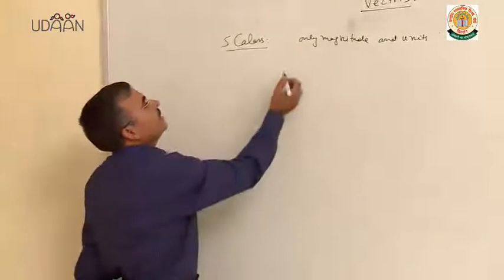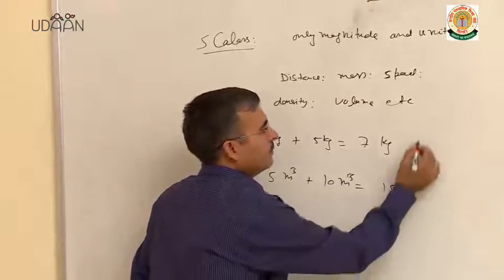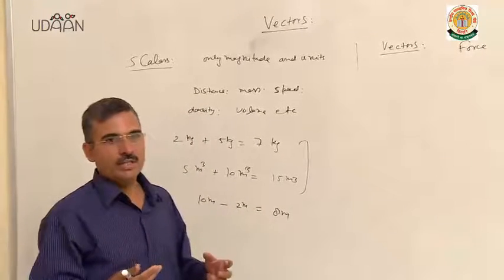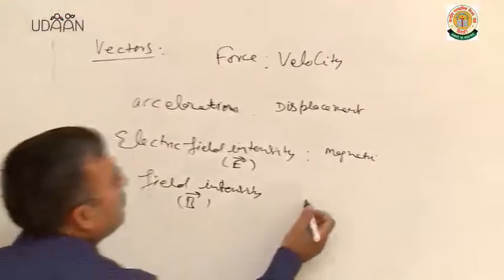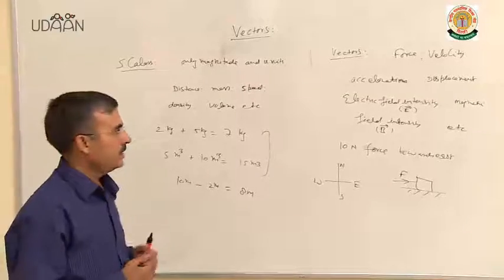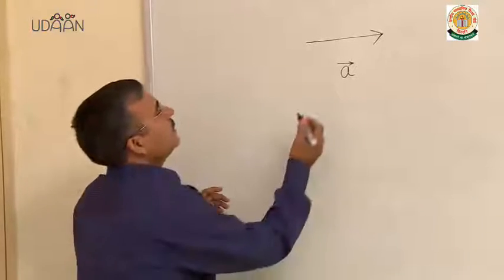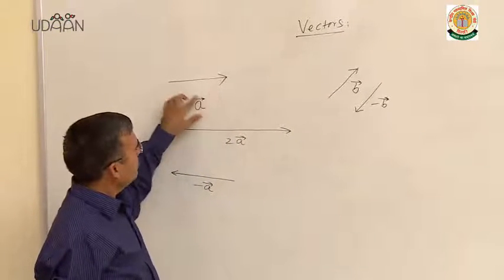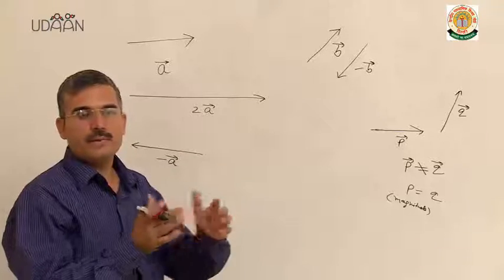Scalars and Vectors